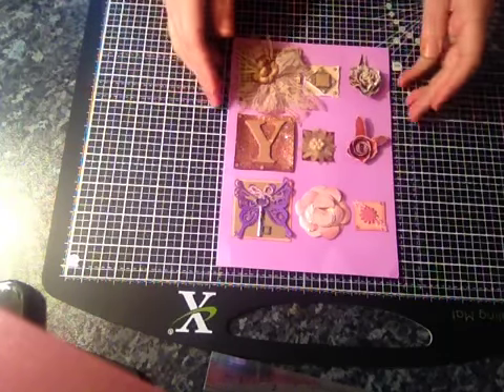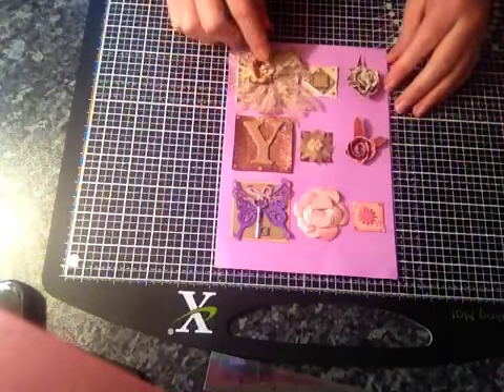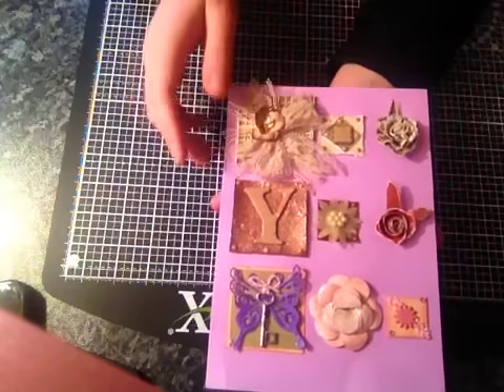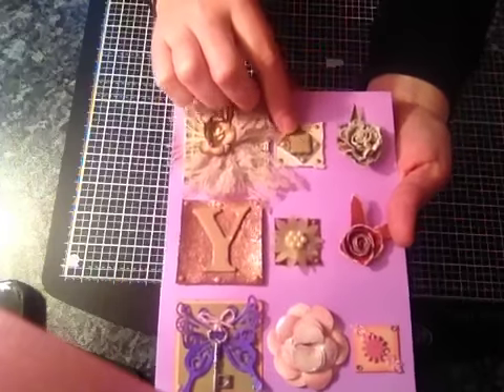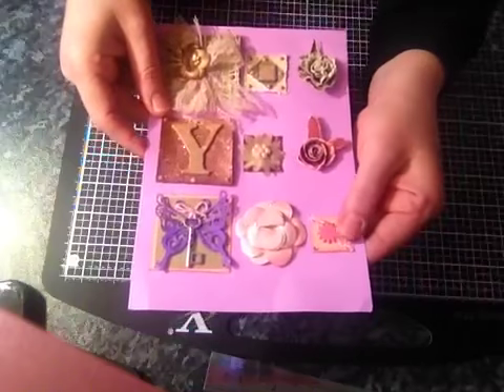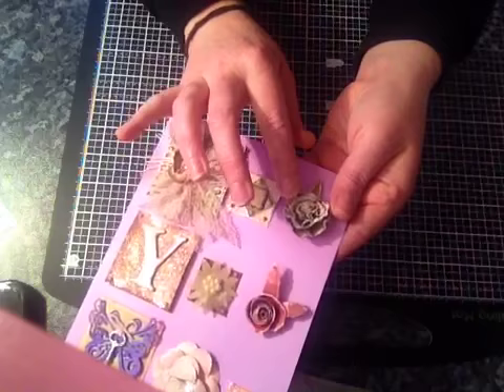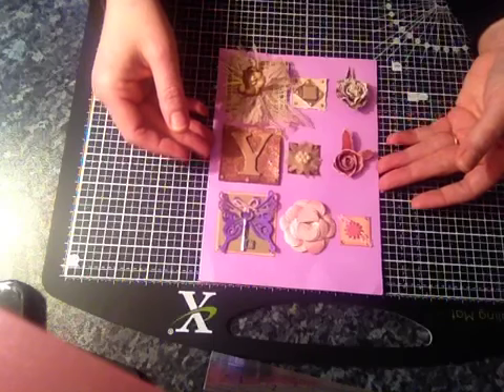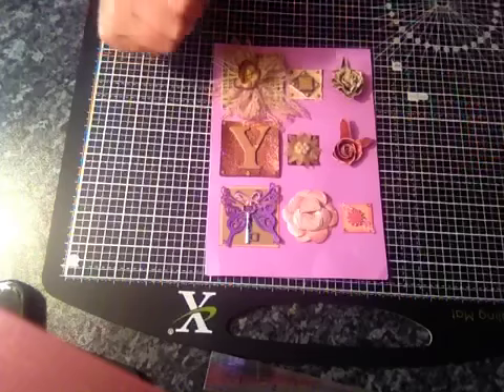Inches twitches & Opps a daisies swap from Tina Teasdale Uk Ireland Craft swaps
This swap hosted on the UK Ireland craft swaps FB group